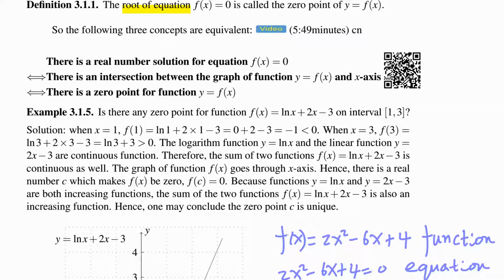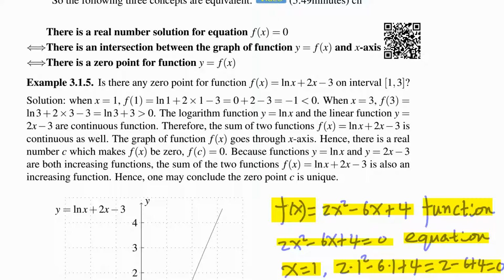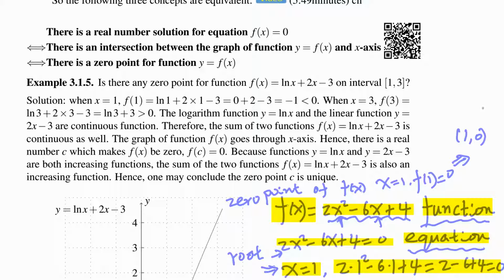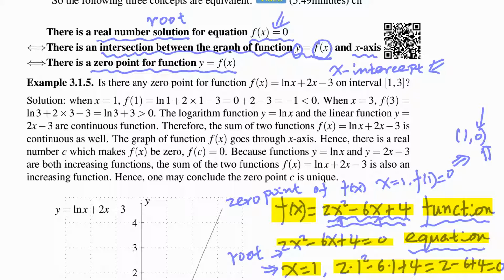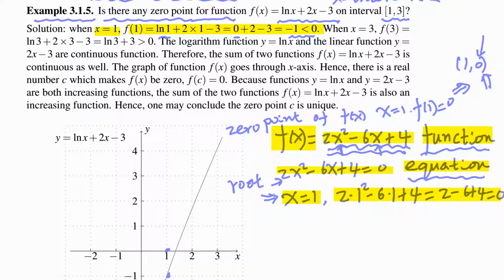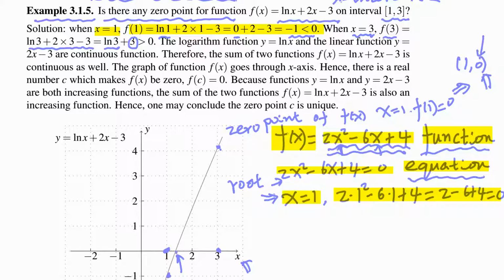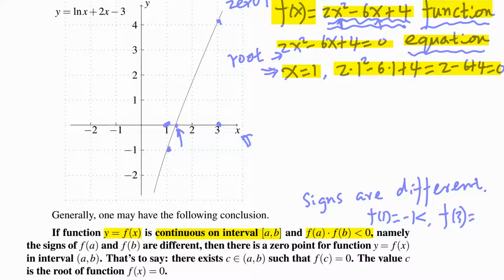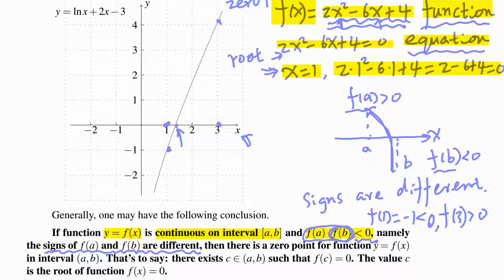existenceRootEn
For a continuous function, one may claim there is a zero point if the curve of the function goes through the x-axis.